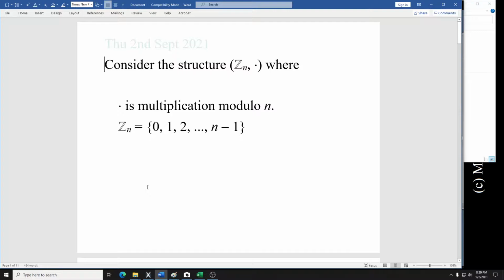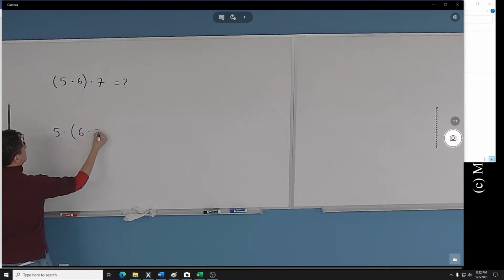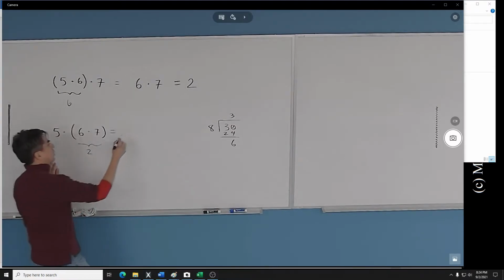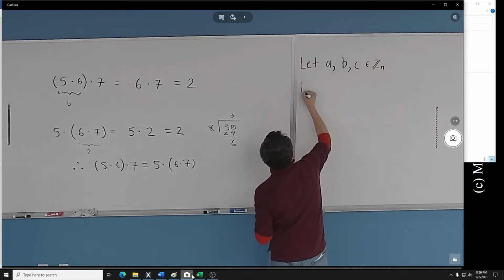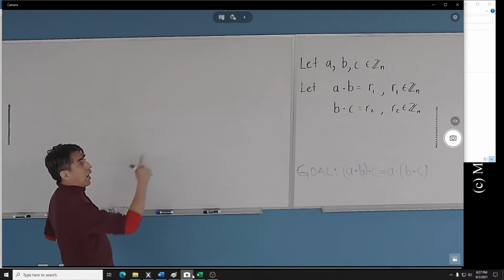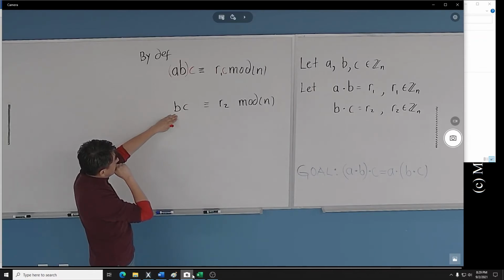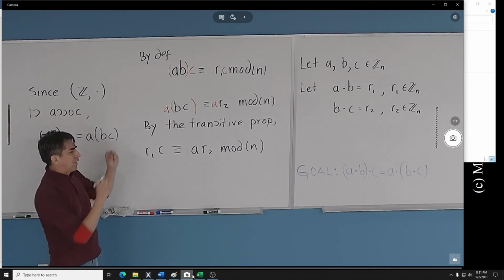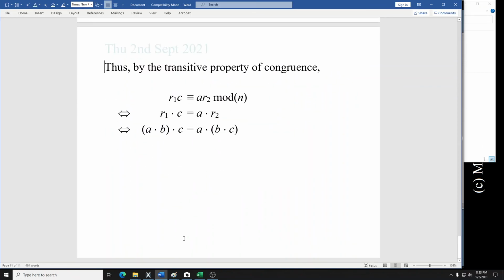ZZ_n Under Multiplication Modulo n is Associative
We present a proof that the structure (ZZ_n, ×) is associative.